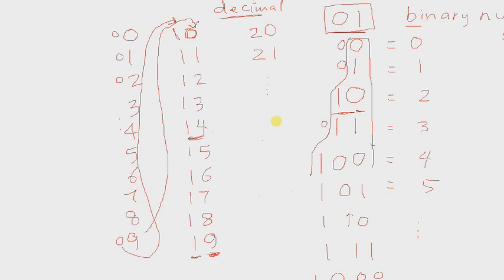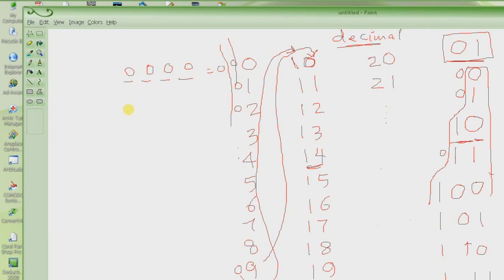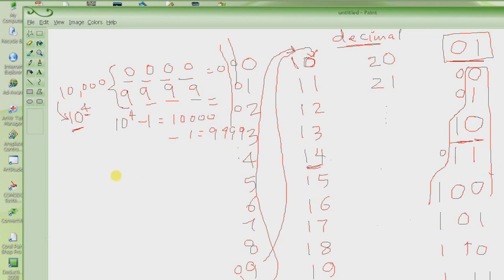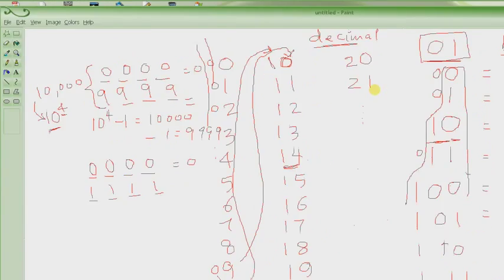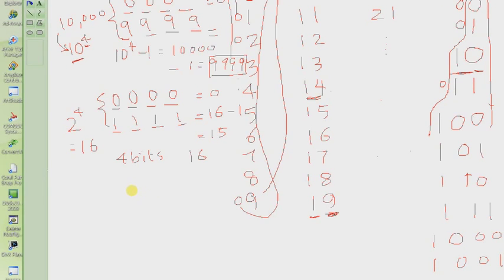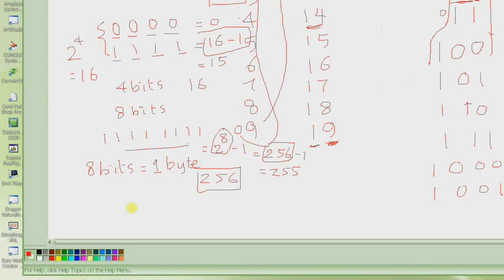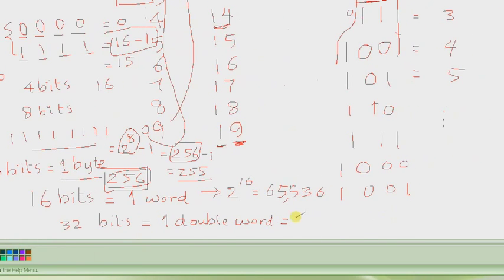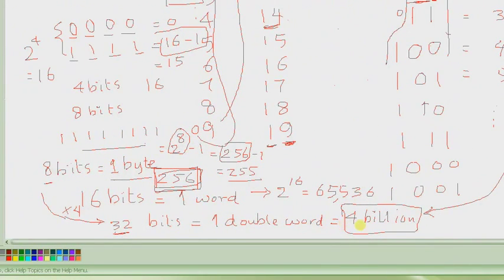C Programming Video Tutorial with g.KARLOS - Binary Number System Part 2 HD